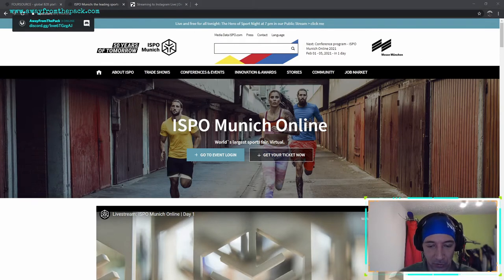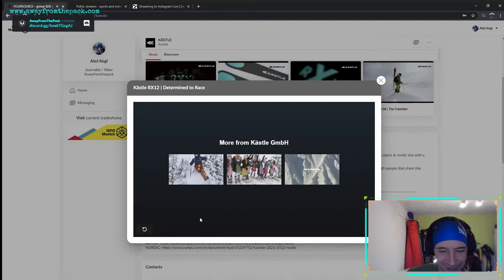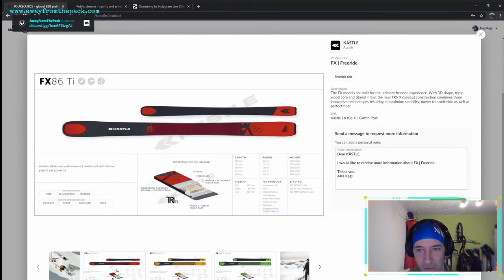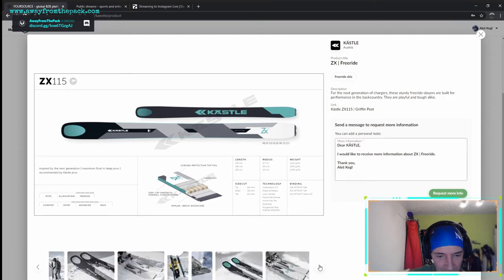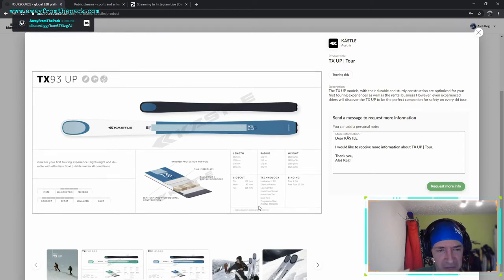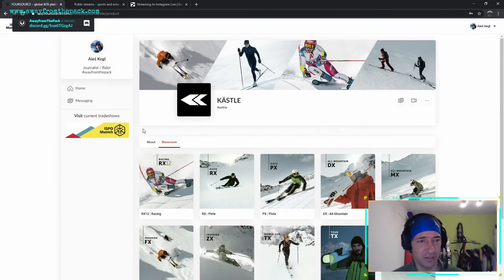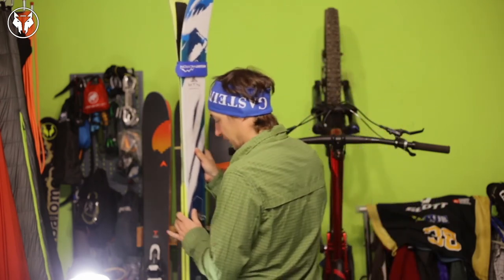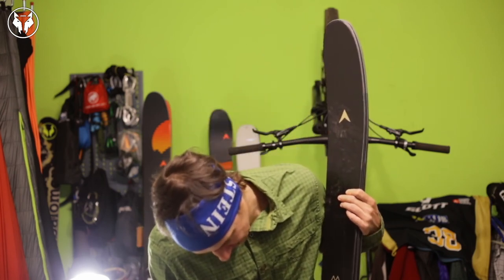ISPO 2021 - Day 1 Expo Stream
ISPO is on again but this year only online. So instead of walking the great halls I take a digital stroll every day to share my thoughts and discover new gear and innovation :P @dynastarskis @lange_boots @lookbindings @leki.ski.outdoor @extremevital @ferrino_official @oakleyskiing @g3gear